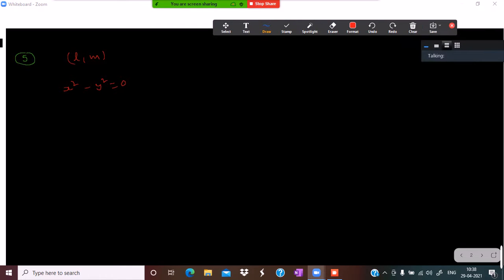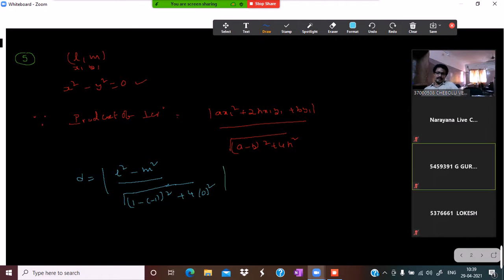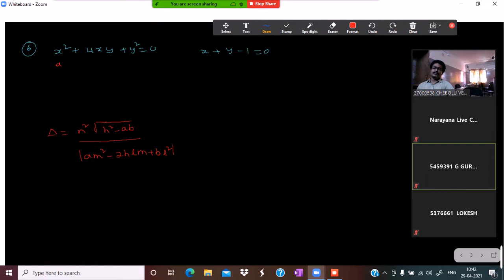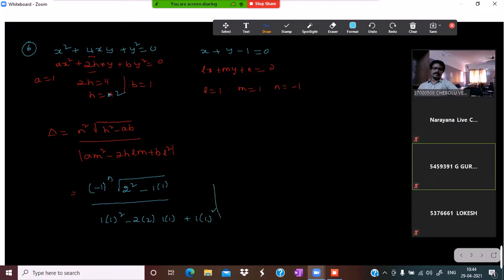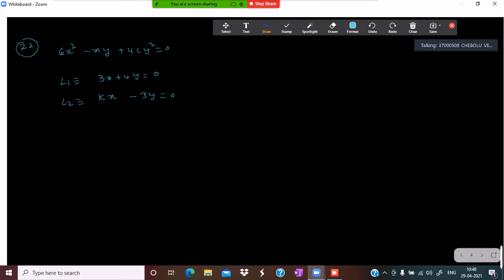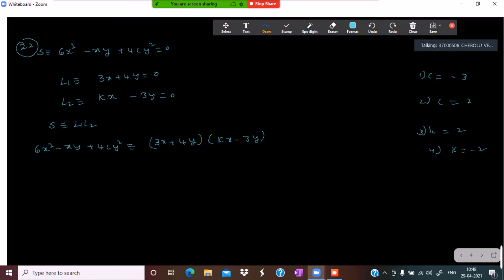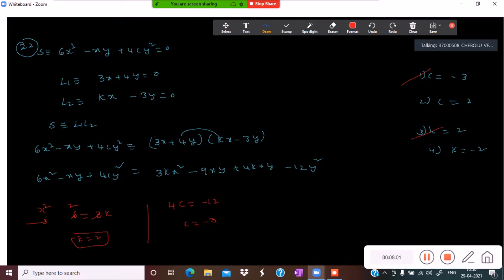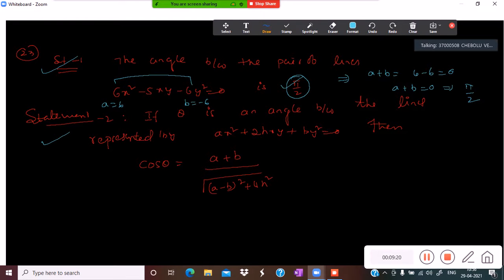CLASS 9 PAIR OF STRAIGHT LINES SYNP 1